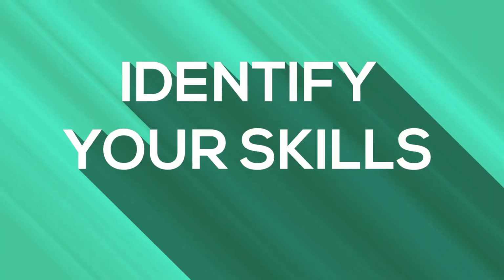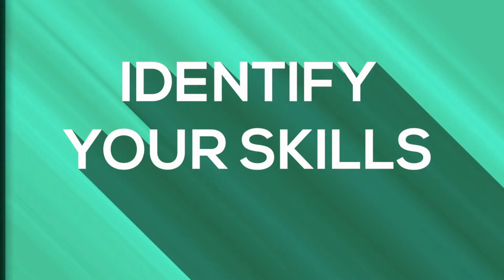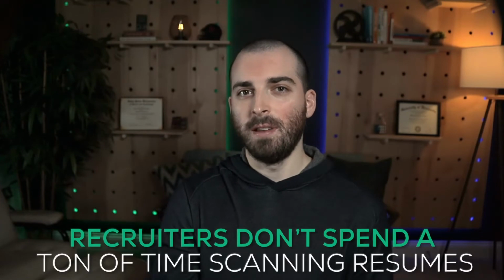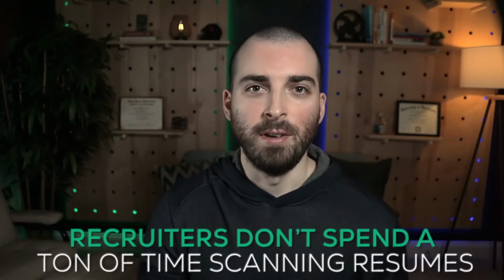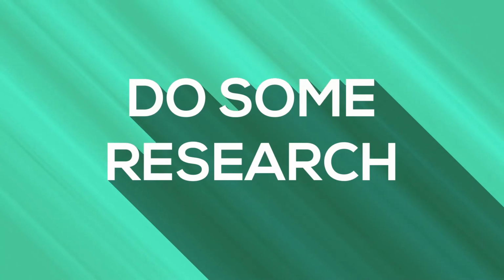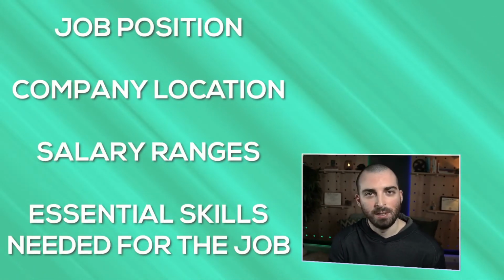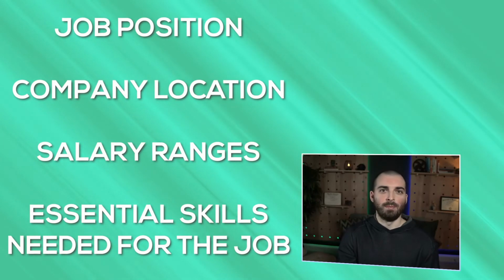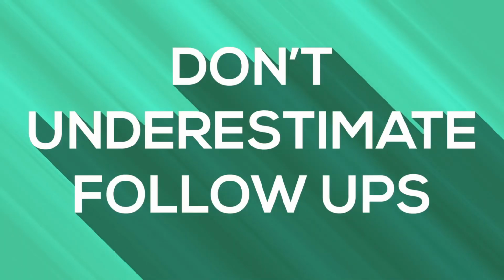Step by Step Guide to Finding a Software Engineering Job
Let’s talk about how you can find the right software engineering job. There are some essential tips and tricks that should help you target the right industry, so you can ace your interview and do well in your job role.